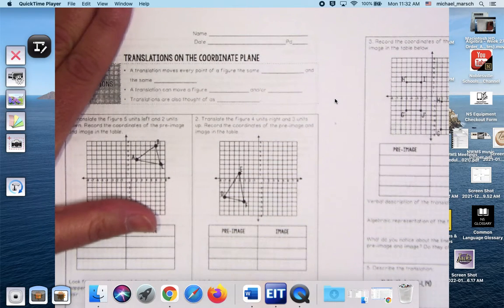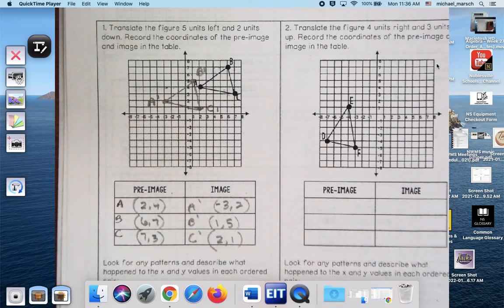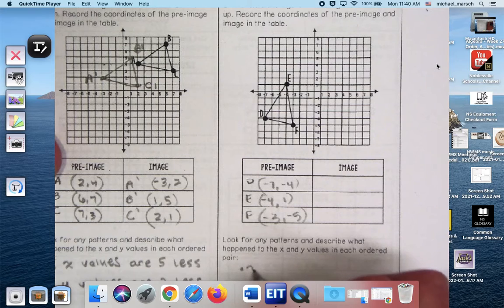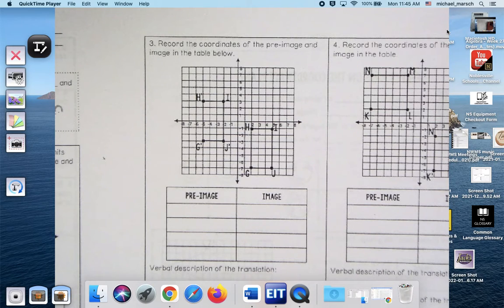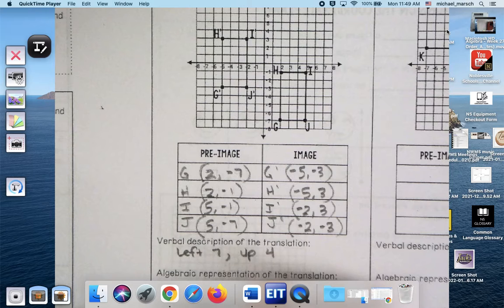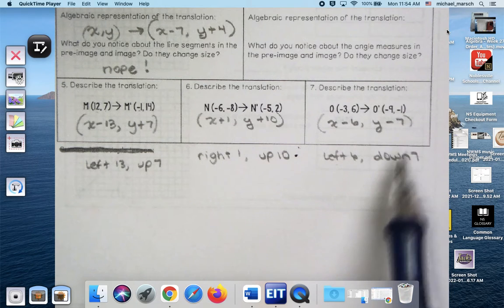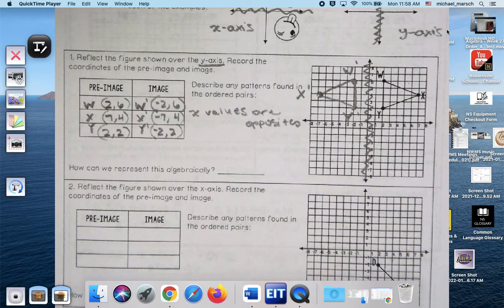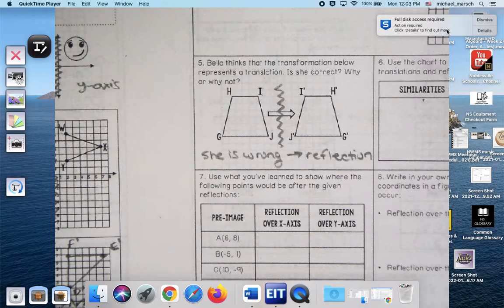Pre Algebra - Week 31 Transformations (part 3)